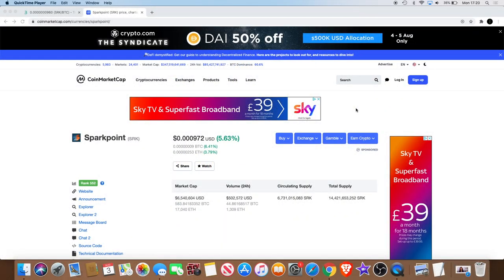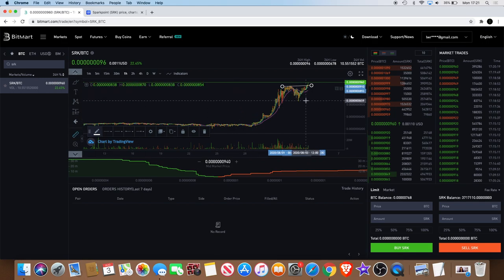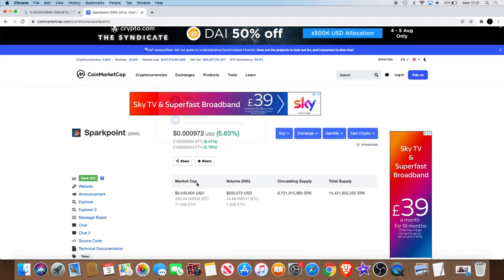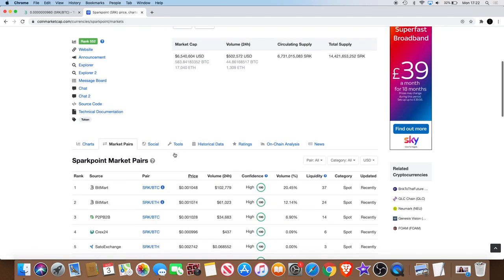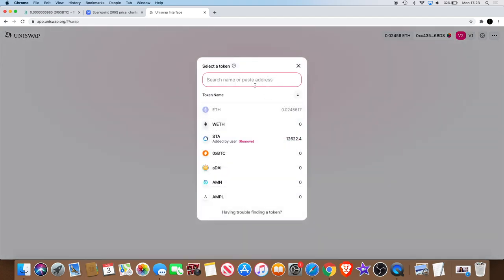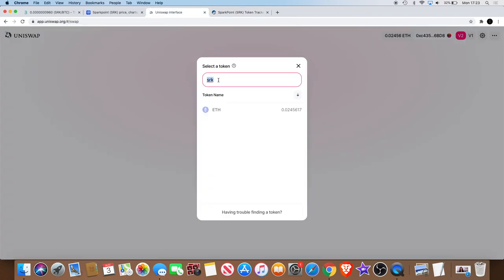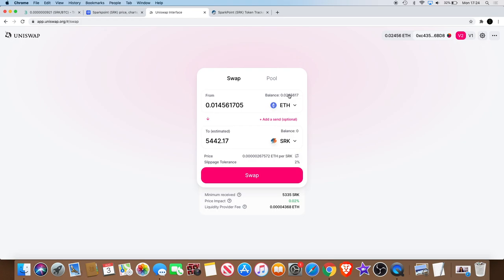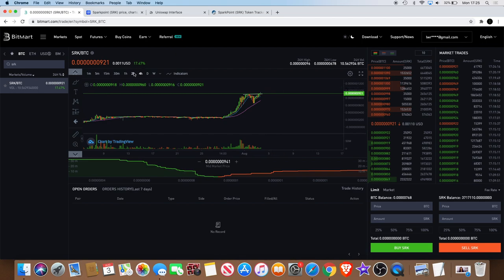Sparkpoint SRK Breaking out Again!! | How to Buy SRK Fast On Uniswap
Sparkpoint (SRK) seems to be breaking out again after some great news in the new August 2020 Roadmap. In this video i show you how you can buy SRK tokens on Uniswap fast now that it has integrated if you would prefer to buy your tokens there rather than on the Bitmart exchange.

I do not expect them, but donations are always accepted and appreciated:
My addresses -
BTC: 3A9EcsoaZQquiu4uVGQojXbE84VHGrDnp8
ETH: 0x789315ae0c3f32ae6a4a38c01dac4054282fbf61